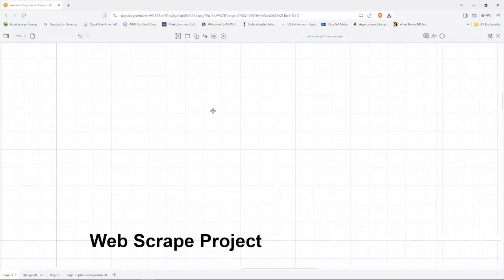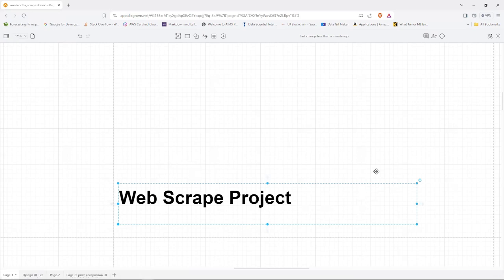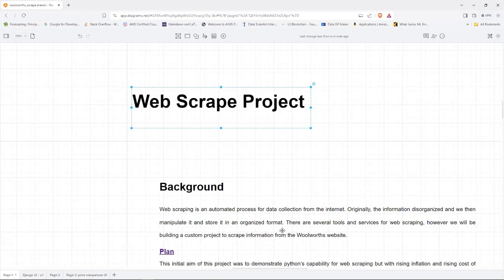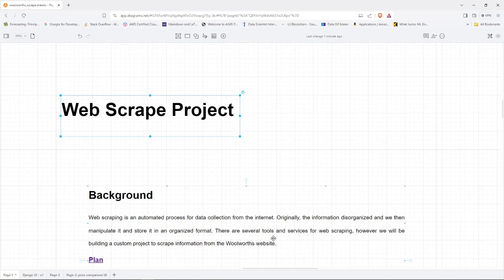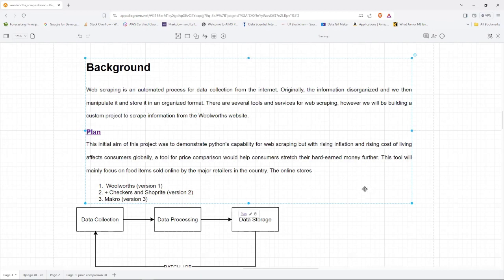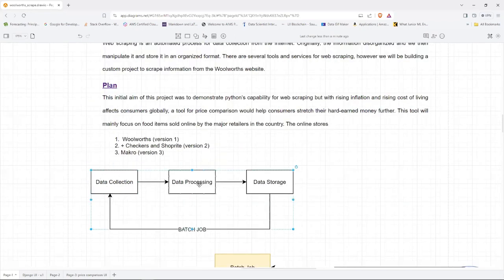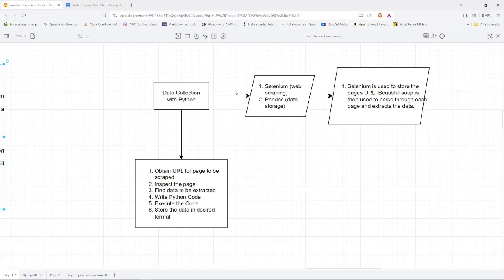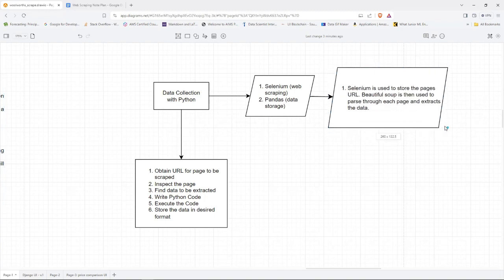Price Comparison Tool - Introduction (1 of 3)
In this video, I highlight the initial planning for the Online Product Price comparison tool that will be built using Python. This series is a more advanced use of the Python programming language compared to the @PythonFundamental Series. We will discuss project planning, web scraping with Selenium, a web automation testing suite, Django, a web development framework, and Digital Ocean, a cloud service provider. Join me on this journey, as we build an application that would be beneficial to most households during this period of inflation and rising prices.